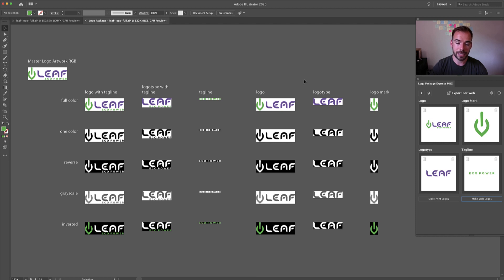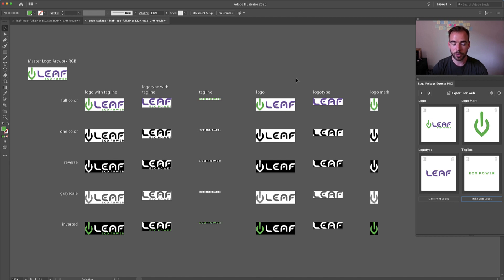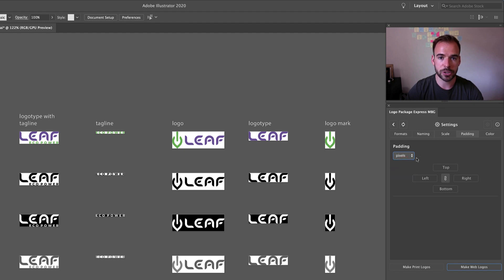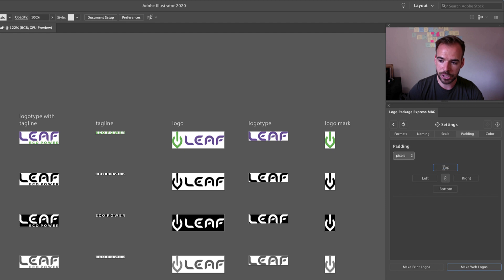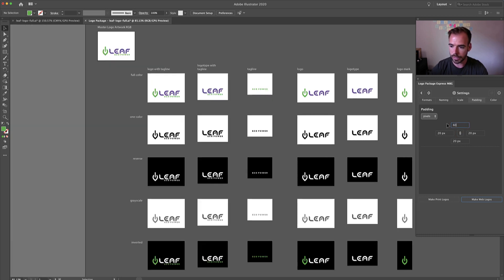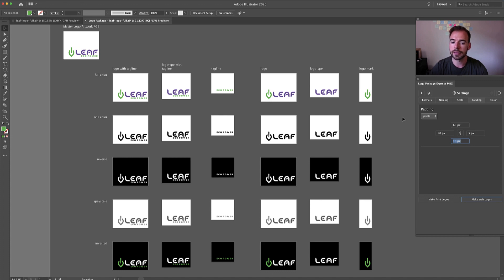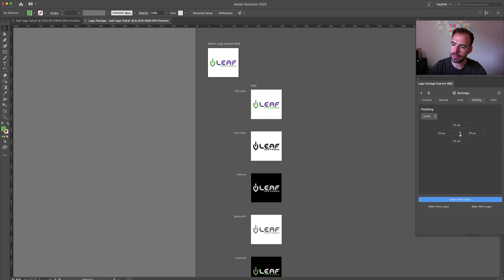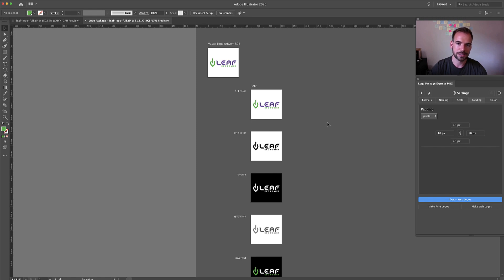New Feature: Clear Space/Padding for Logos (Legacy)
(This video references an unsupported version of Logo Package Express. Please visit logopackage.com to upgrade.)

Clear space is defined in almost every style guide. It’s a set amount of space around your logo where no other elements can intrude. It’s a barrier against ugliness, and it’s now a feature in Logo Package Express 2.0.